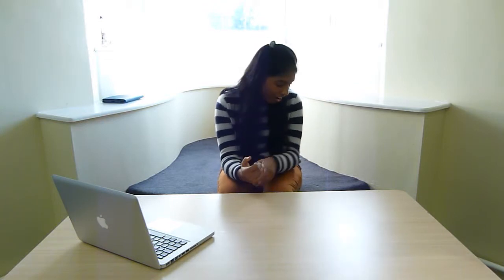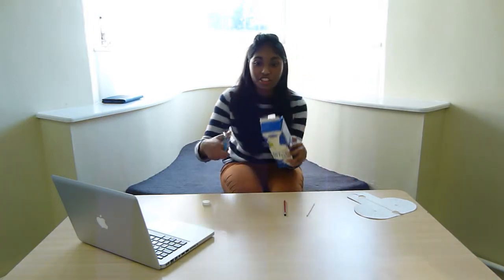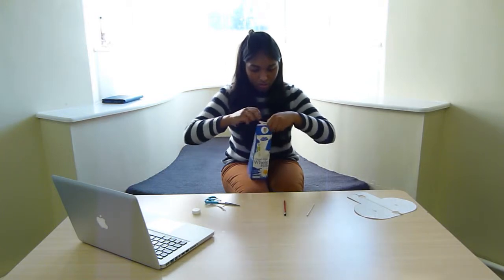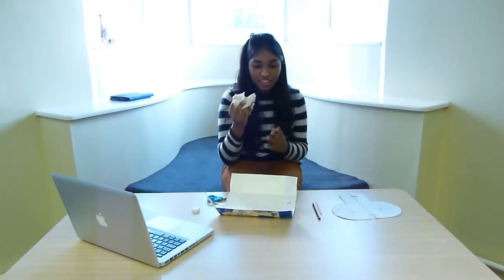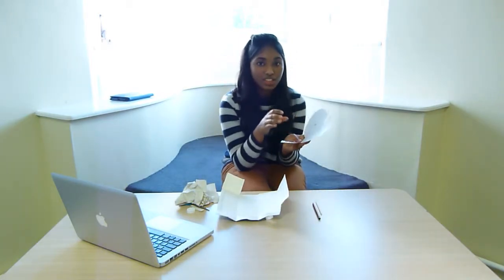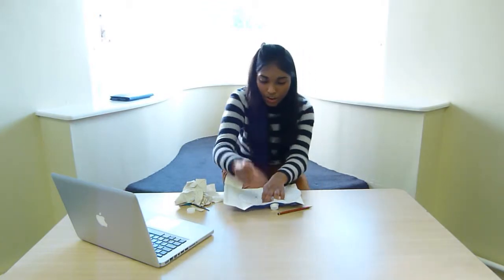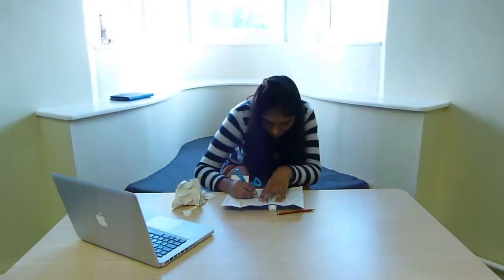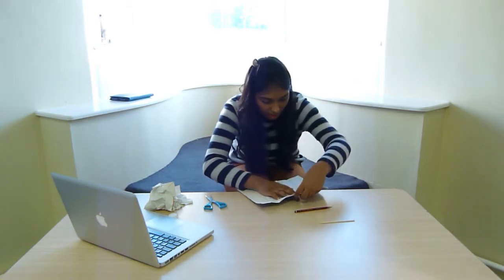Smarticles Lesson Six- Carton Wallet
We're transition year students and this is our campaign for our Power of One module.Smarticles is about an infusion of art into being environmentally smart

In todays 'How to" we will show you how to make a carton wallet out of a Milk carton